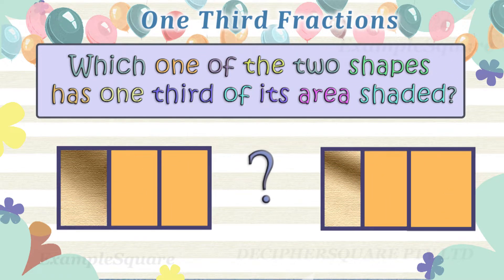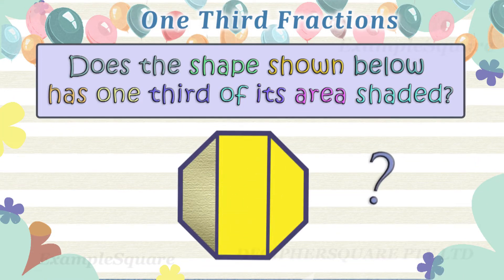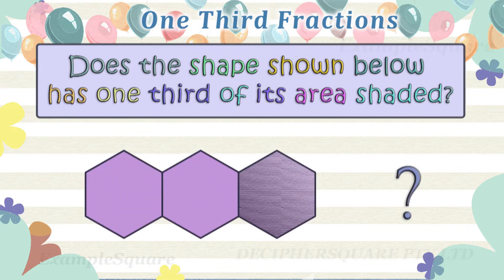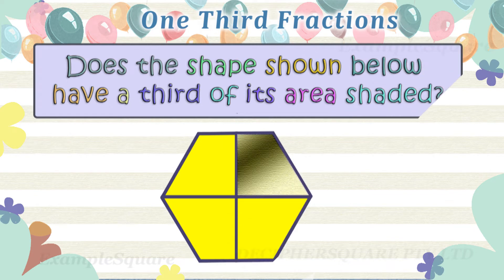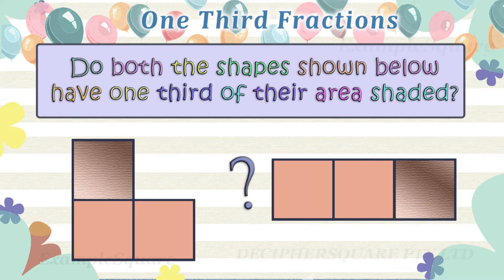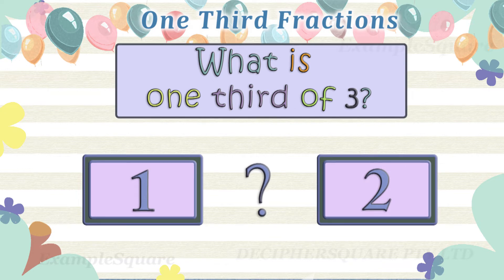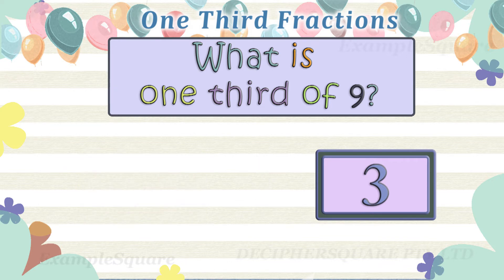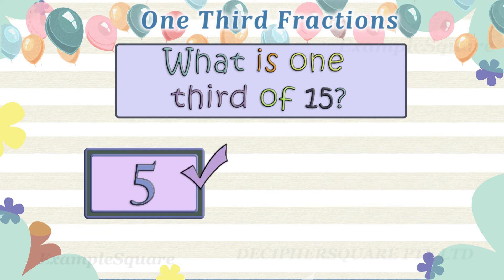Fractions Basics | Practice Questions | One Third Fraction | Maths | Year 2, Year 3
Fractions practice problems related to one third fraction. Maths. Year 2-3.

Which one of the two shapes has one third of its area shaded?
This shape has one third of its area shaded.
Does the shape shown below has one third of its area shaded?
No, the shape shown here does not have one third of its area shaded.
Yes, the shape shown here has one third of its area shaded.
Does the shape shown below have a third of its area shaded?
No, the shape shown here does not have a third of its area shaded.
Do both the shapes shown below have one third of their area shaded?
Yes, both the shapes have one third of their area shaded.
What is one third of 3?
One third of 3 is 1.
What is one third of 9?
One third of 9 is 3.
What is one third of 15?
One third of 15 is 5.